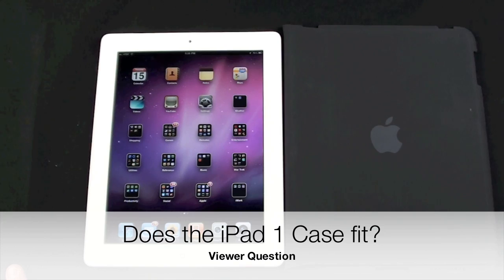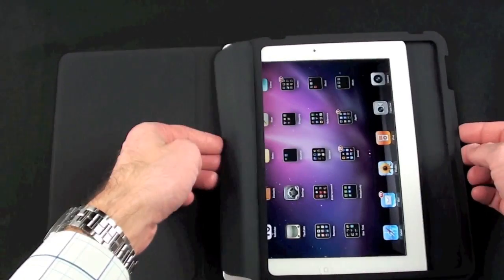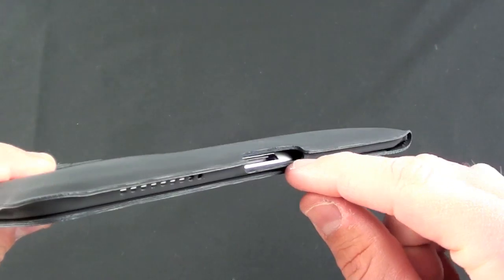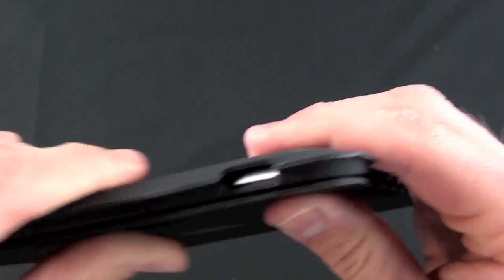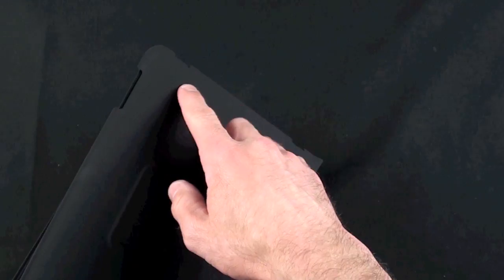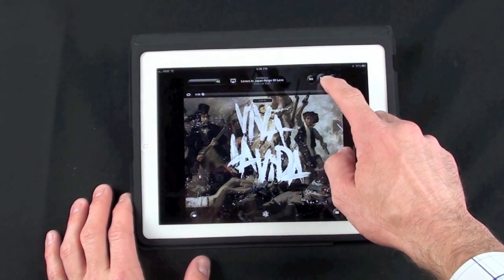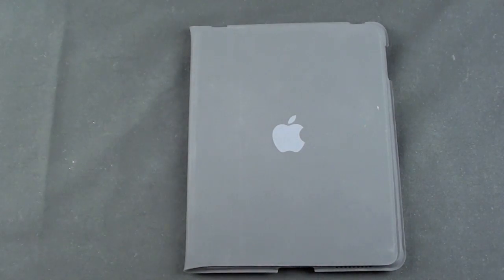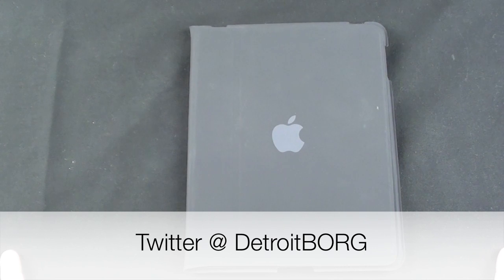Does the iPad 1 case fit iPad 2?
This is a question I've been asked dozens of times, so here is the answer!

Follow me on Ping: MichaelKukielka
Follow me on GameCenter: DetroitBORG